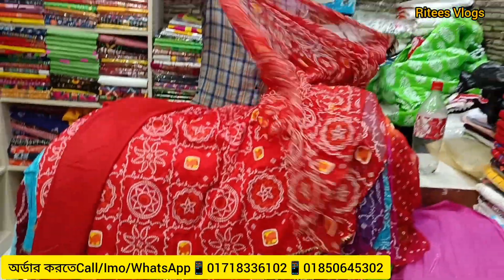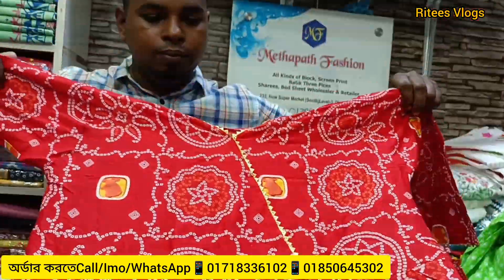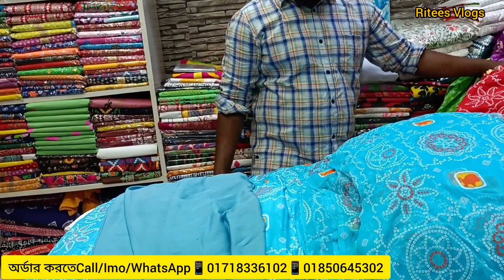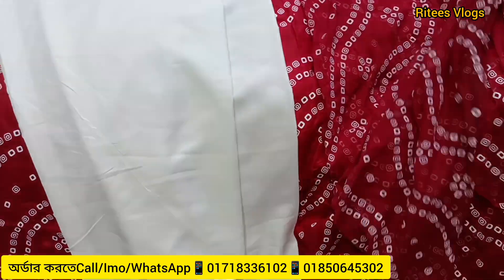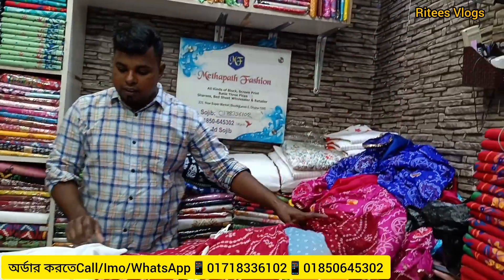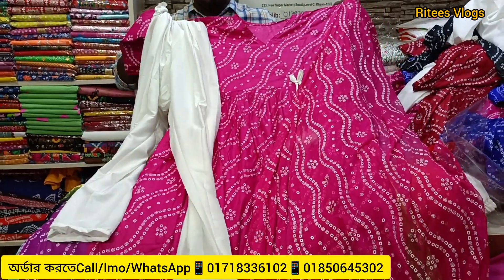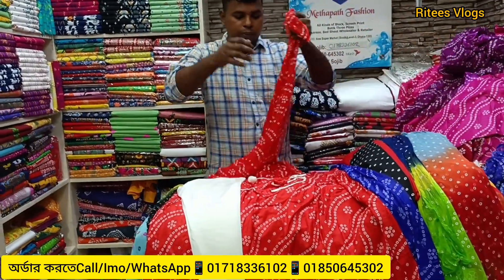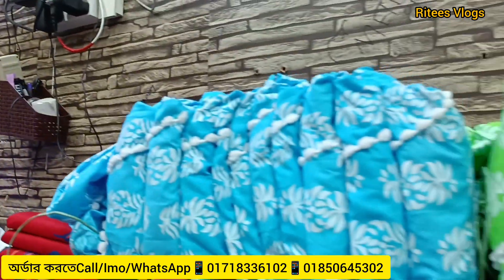নায়রা কাট/আংরাখা viral কুর্তি রেডিমেড থ্রি পিস।। কম দামে।।Viral Angrakha Kurti/3 piece#riteesvlogs